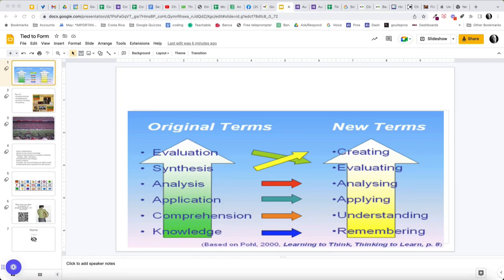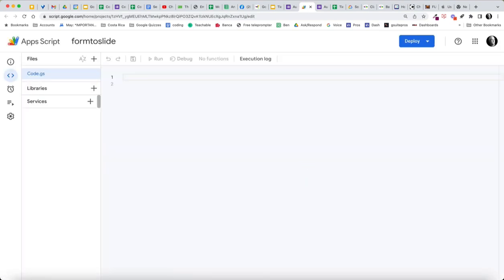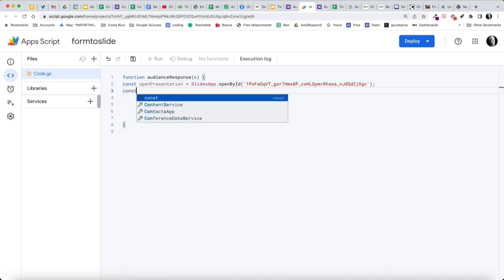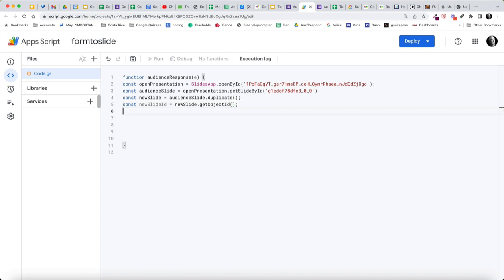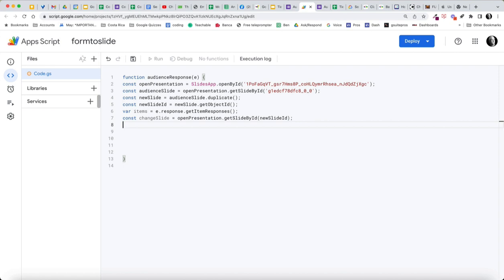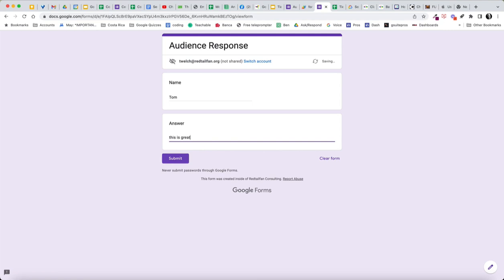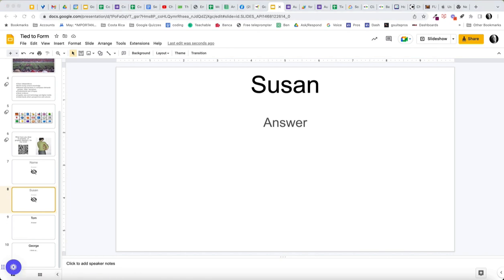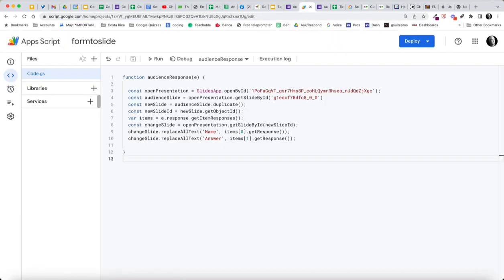AppsScript, QR Codes and Forms allows presentation audience to post answers directly to slides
@redtailfanschool In this video we write an apps script attached to a simple form to directly add slides to your presentation from the audience using a QR code. This is great to easily get audience participation and collect responses which immediately are added as slides to your live presentation. We use this formula in the form response sheet to create a QR code: =image(" then we grab a screenshot of the QR code and add it to the presentation so the audience can open the form and add responses to a question.